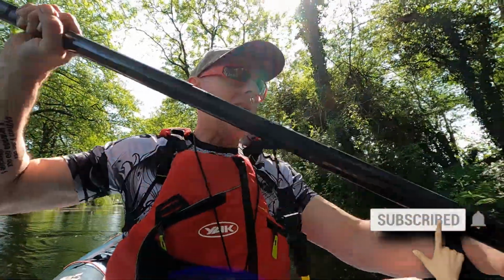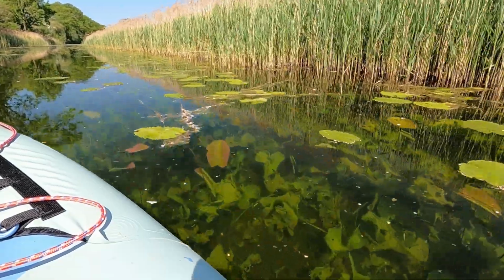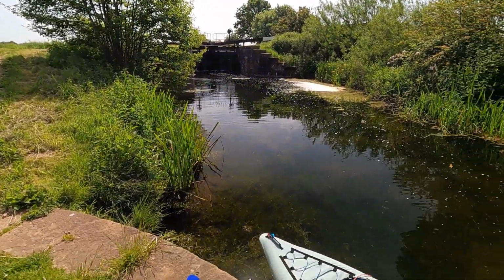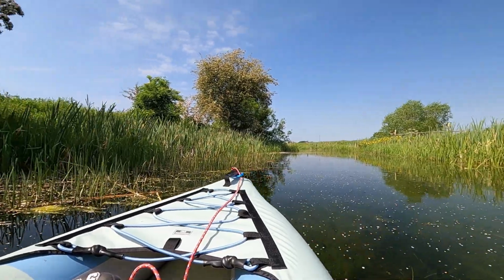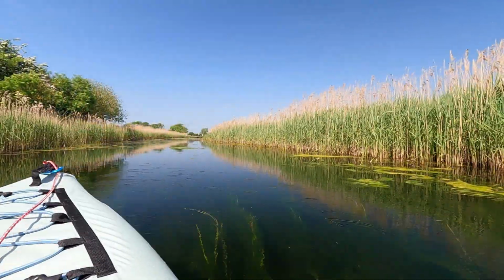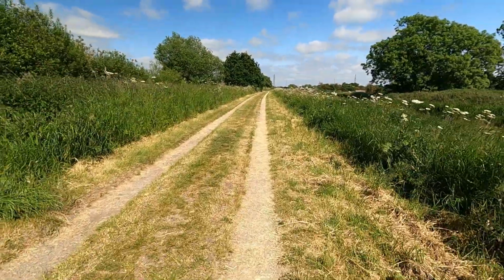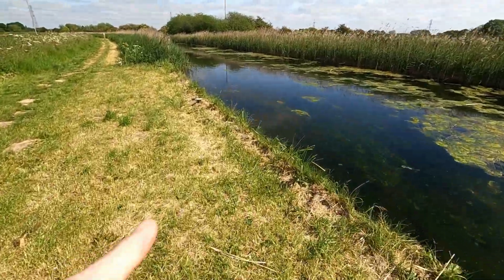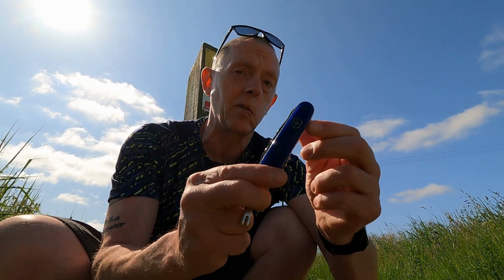Geocaching UK - Geocaching with a Kayak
While paddling on Pocklington Canal I noticed there was a geocache on my way back...

Victorinox Compact (with pen & tweezers)